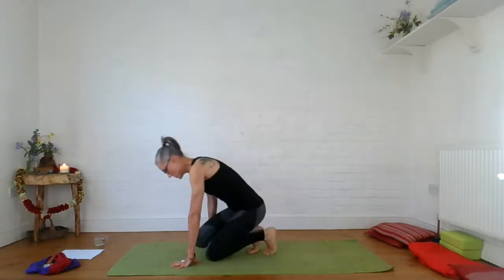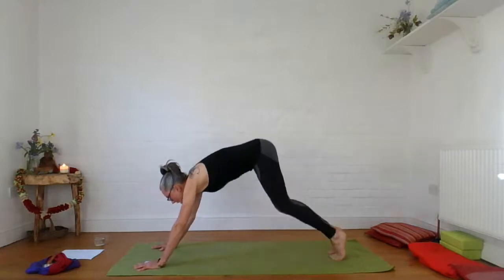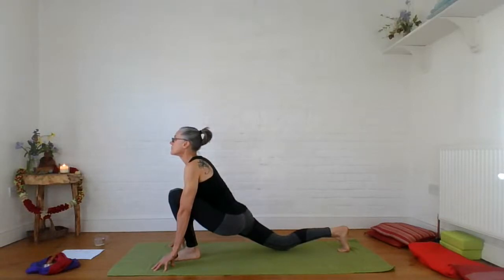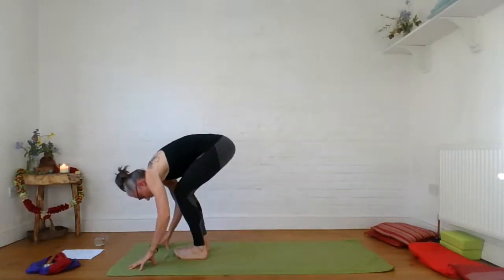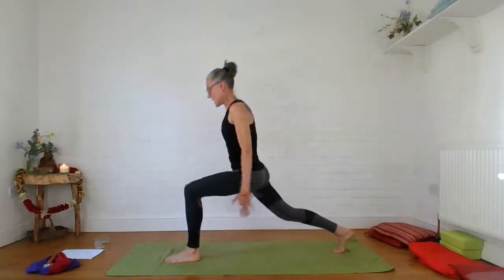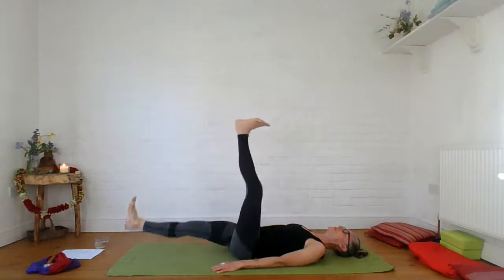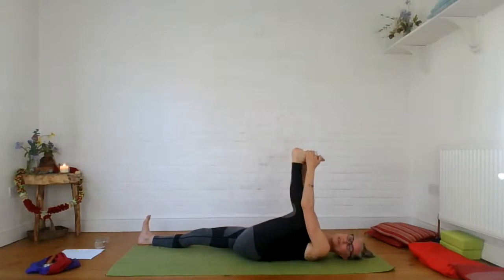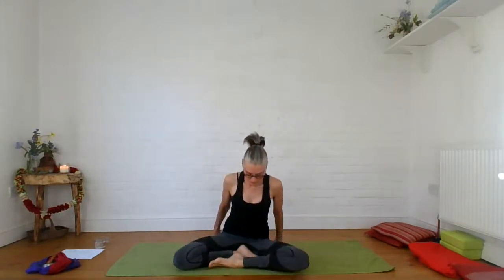45 minutes Power Yoga